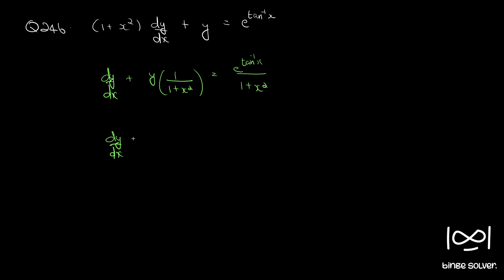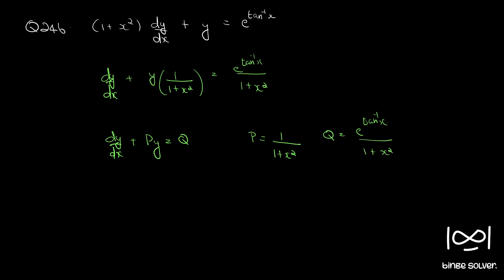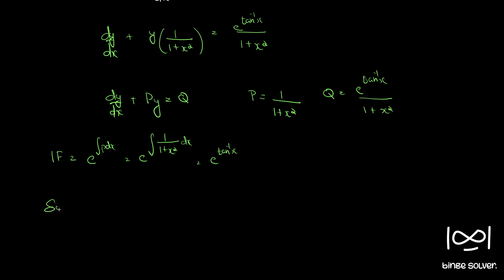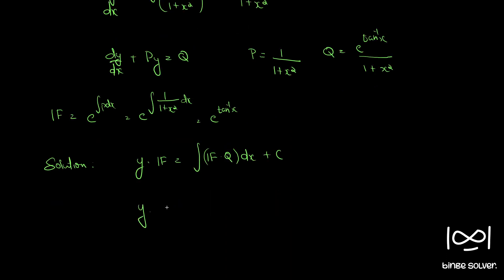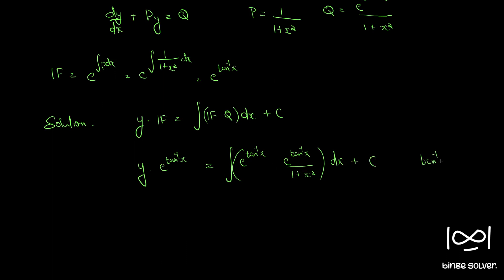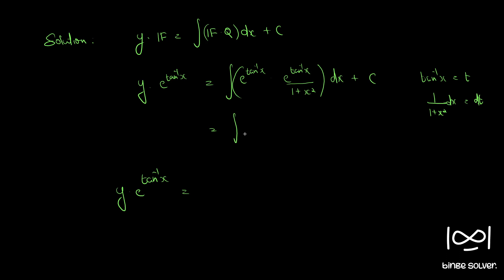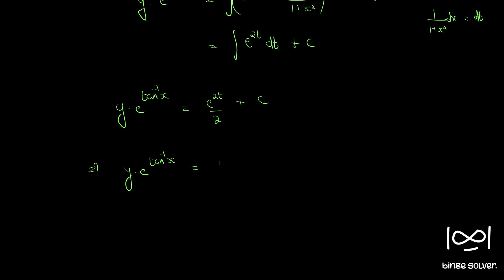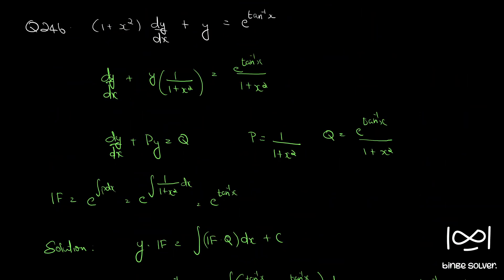Q246 Solve (1+x^2)dy/dx + y = e^tan-1x